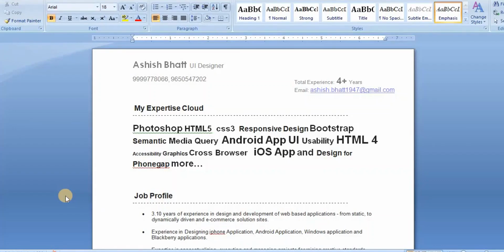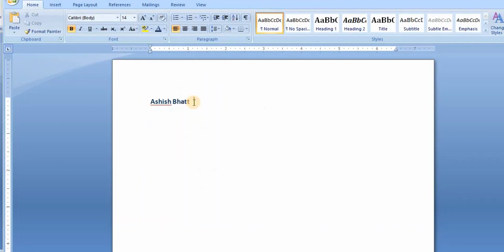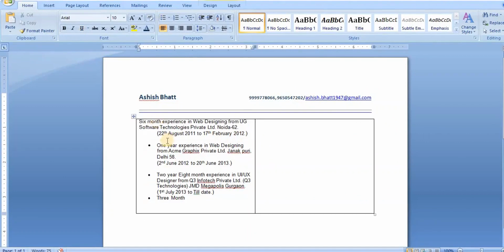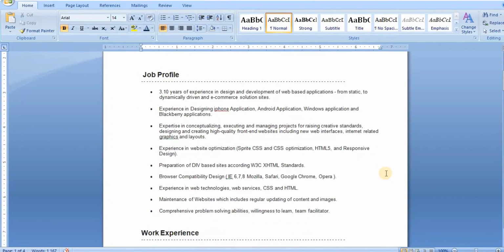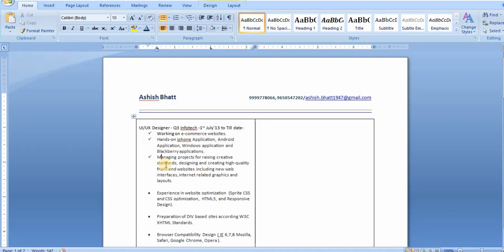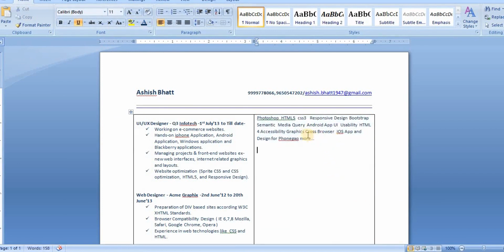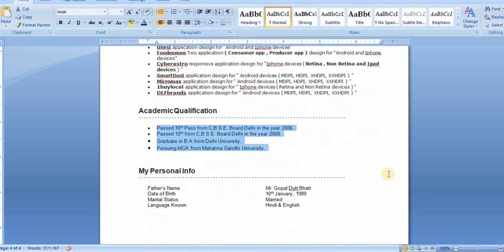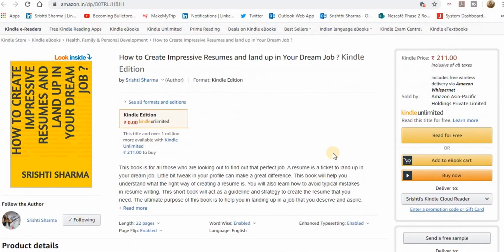Magic of One Page Resume?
Do you know your verbose Resume can restrict your career? Attention span of a recruiter is just 8-10 seconds or even less. More over most of the progressive companies use ATS to screen your resumes. Your effort in creating even 2-3 pages is mere waste of time.

In this video you will understand how smartly you can design your resume in one page. There is sample 4 page resume that is shrunk into one page without missing on anything.

We know that how much our economy is paralyzed because of pandemic like Coronovirus often addressed as COVID-19. There’s panic everywhere.

However if you stay positive yet dynamic than you can beat it with ease.
All you need to do is keep on working on your skills and have strategic approach towards things.

Powerful resume can further help you sail through this turbulent time. Its showcase of your expertise in the most diligent way.

If you wish to delve further to kickass your career graph than read the free edition of this kindle e-book

Last but not the least watch the video till the end.